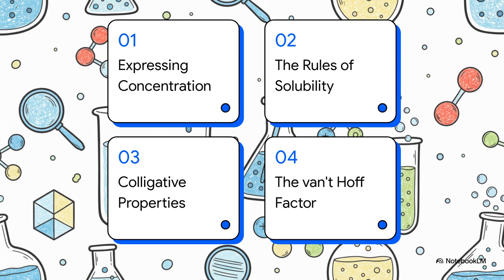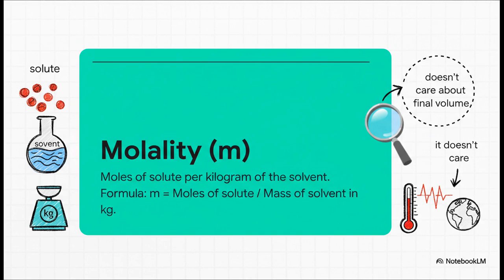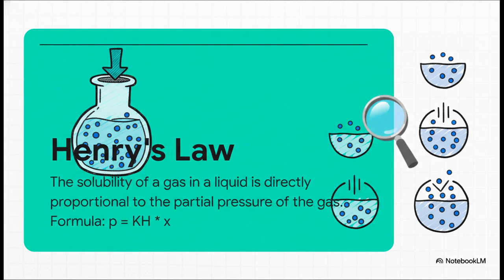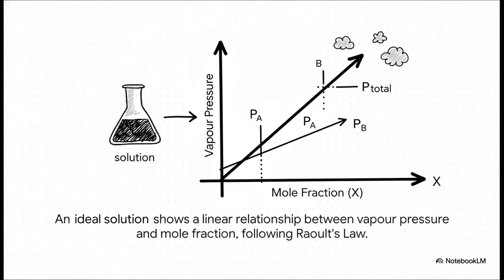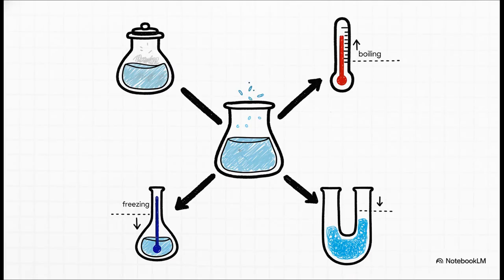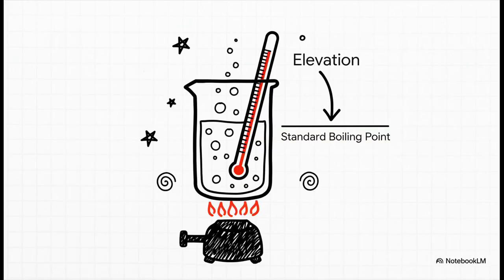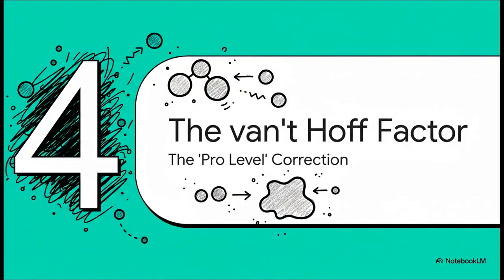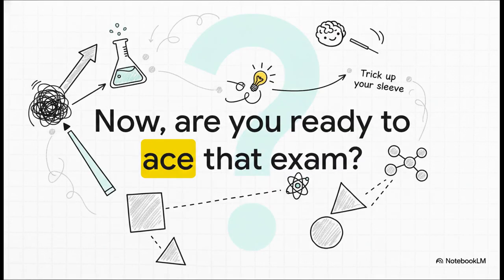Plus two chemistry solutions chapter in 10 min.